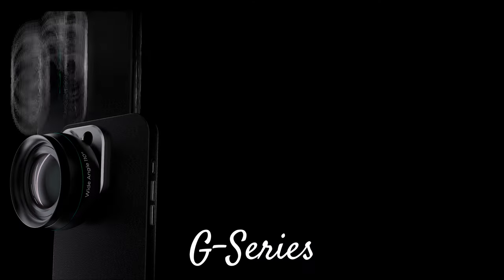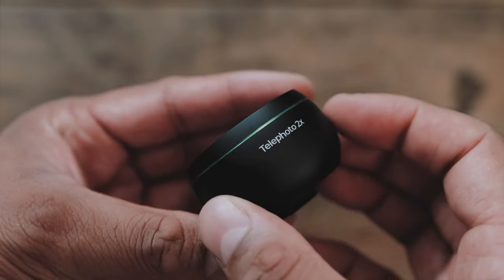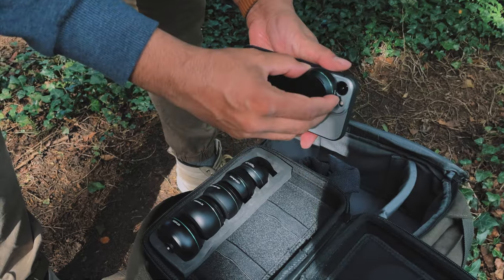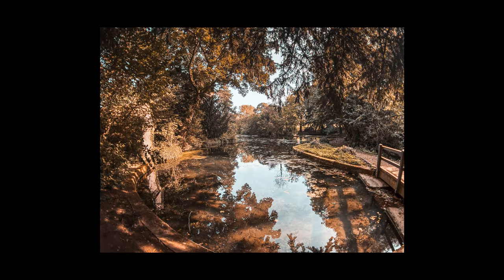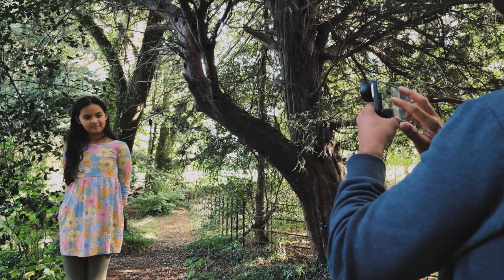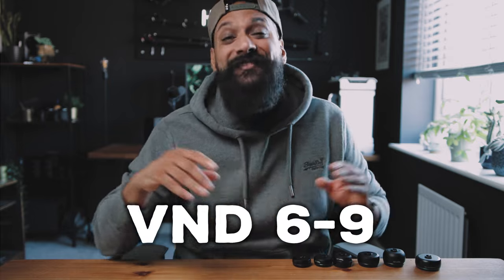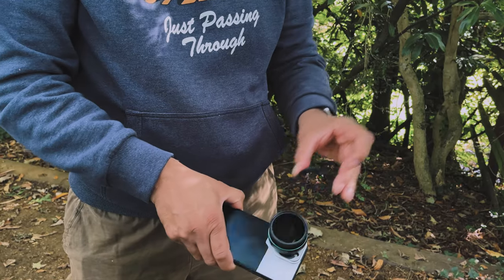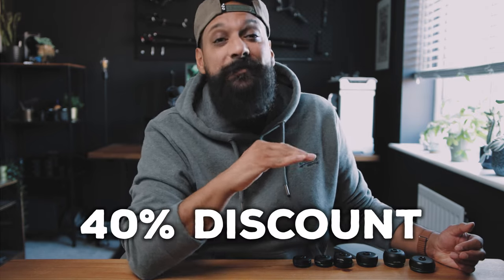First Look: REEFLEX G-Series iPhone Lenses - STUNNING RESULTS!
Reeflex has just unveiled their latest innovation: the G-Series iPhone Lenses! These lenses offer exceptional sharpness and introduce an ingenious magnetic filter attachment feature that truly revolutionizes mobile content creation.

PLEASE NOTE: This video was created on pre-production units. The final set of lenses and filters are slightly different.

SHOP FOR REEFLEX G-SERIES LENSES & FILTERS⬇️
► ReeFlex G-Series Lenses
► ReeFlex G-Series Filters

WHAT'S IN MY 2024 SMARTPHONE CAMERA BAG ⬇️
► MY CAMERA BAG
► MAIN SMARTPHONE
► BEST PHONE ND FILTER
► BEST IPHONE LENS AND FILTER CASE
► BEST SMARTPHONE LENSES
► MY GO-TO GIMBAL
► MY MAIN TRIPOD
► MY MAIN VLOG TRIPOD
► MY MAIN TRAVEL TRIPOD
► BEST WIRELESS MICROPHONE
► BEST VLOG MICROPHONE
► BEST PORTABLE LIGHTS
► BEST SMARTPHONE HOLDER

TIMECODES ⬇️
00:00 - Intro
00:32 -  G-Series Lenses Build Quality and Design
01:21 -  G-Series Macro Lenses
01:44 -  G-Series Fisheye Lens
02:04 -  G-Series  Wide Angle Lens
02:24 -  G-Series  Telephoto Lens
02:41 -  G-Series Anamorphic Lens
02:59 -  G-Series Filters (VND, ND and CPL)
03:19 -  G-Series Magnetic filter feature!
04:11 -  G-Series Kickstarter and availability